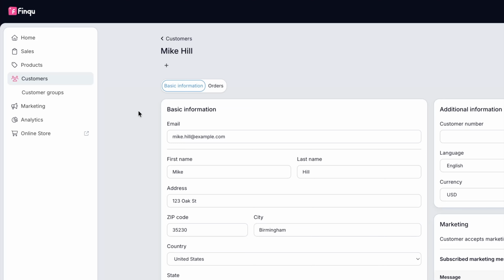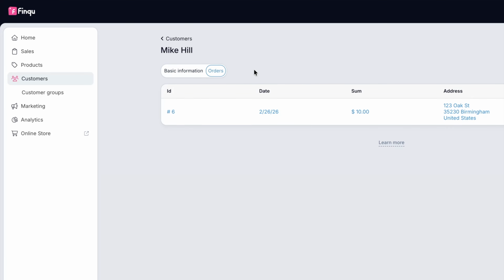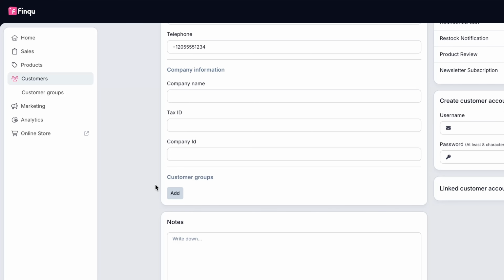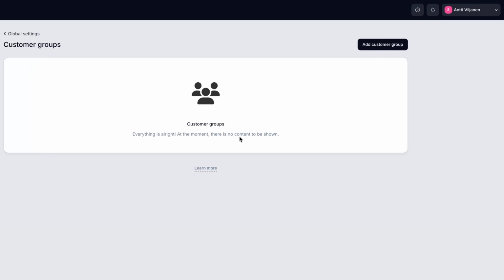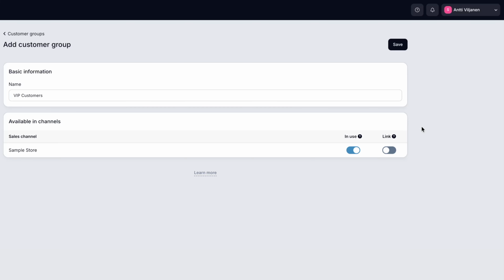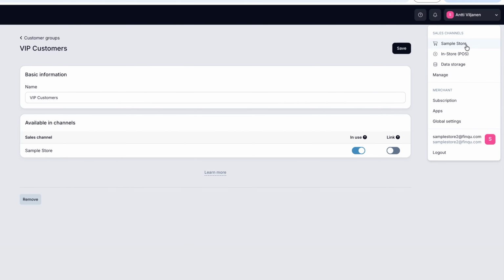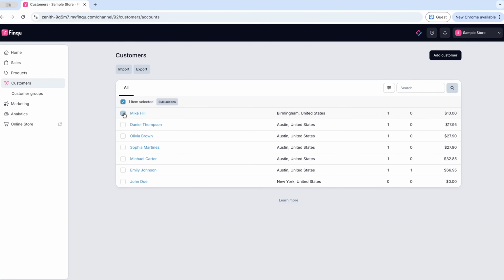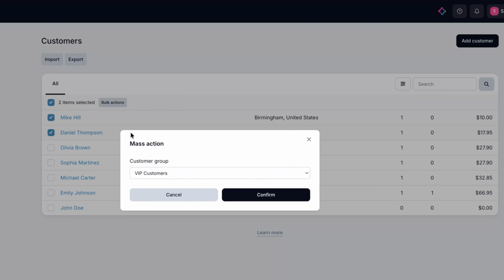05. Managing Customers and Groups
Learn how to manage customers and customer groups in your Finqu online store.

In this video, you’ll see how to view customer details and order history, create and manage customer groups, and attach customers to groups manually or automatically using audiences. Organizing your customers into groups helps you target marketing and communication more effectively.

For more detailed instructions, visit our Help Center at help.finqu.com.